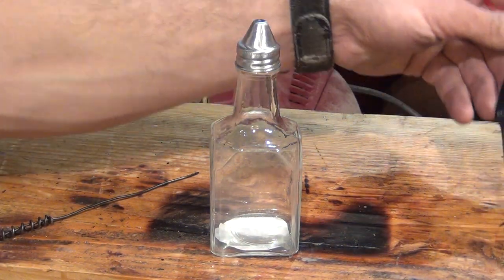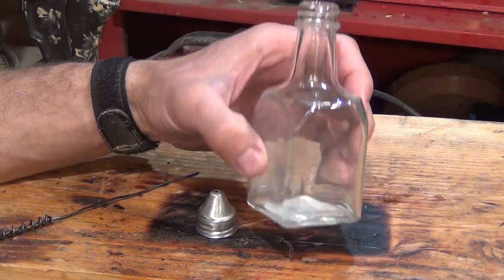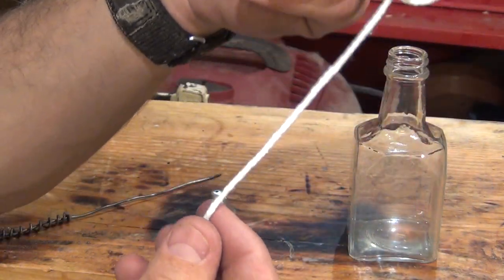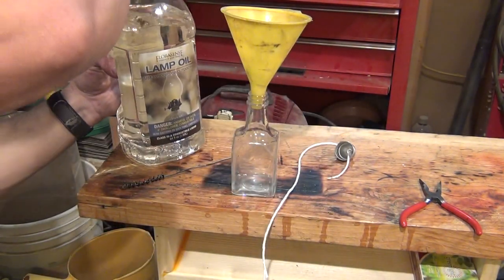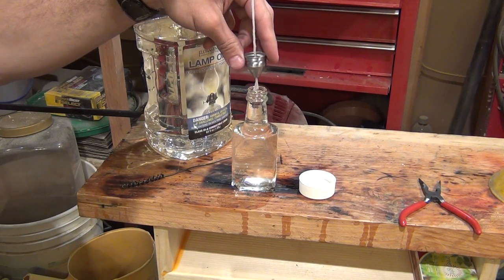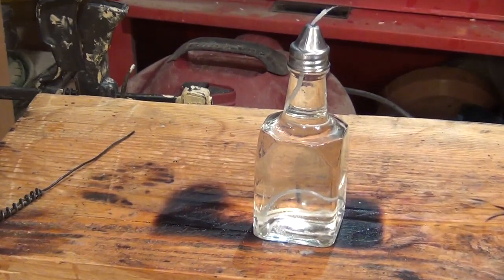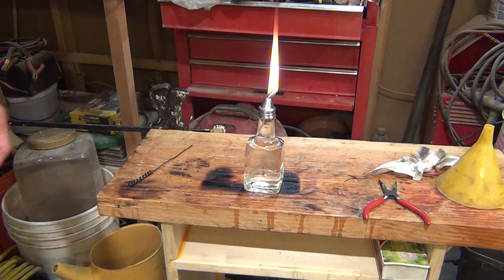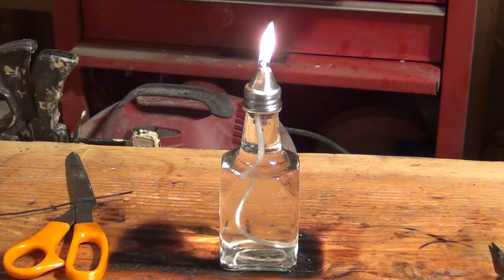How to make a inexpensive oil lamp / candle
In this video I'll share how to make a simple oil candle / lamp. Enjoy!